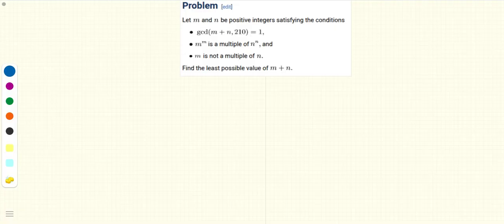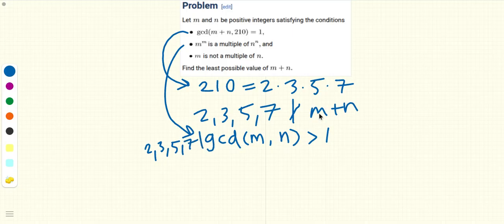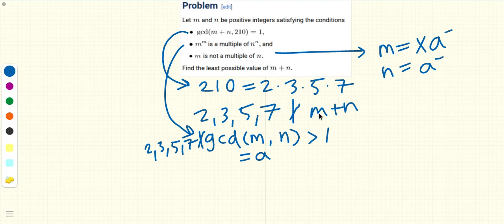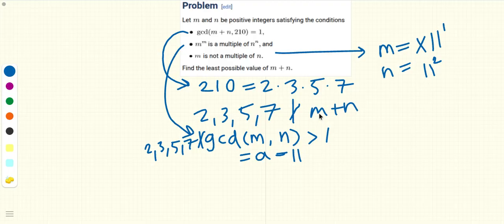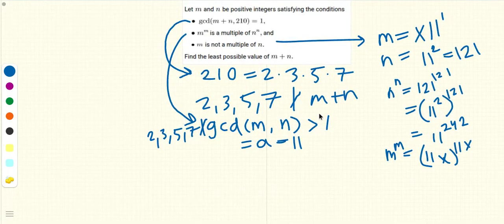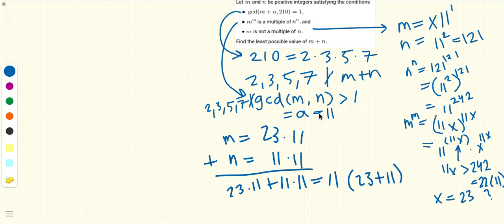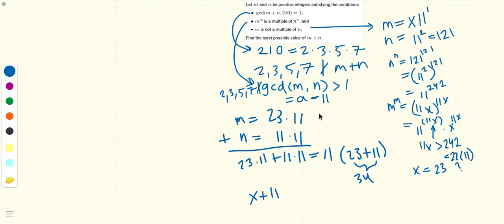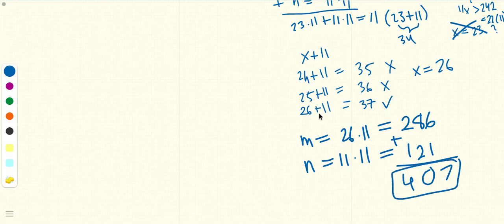2020 AIME I P10